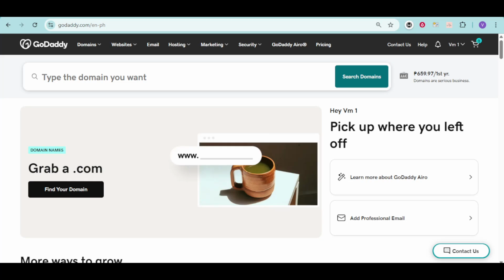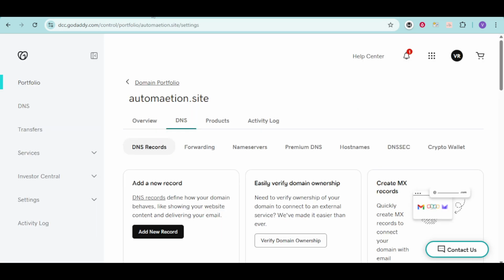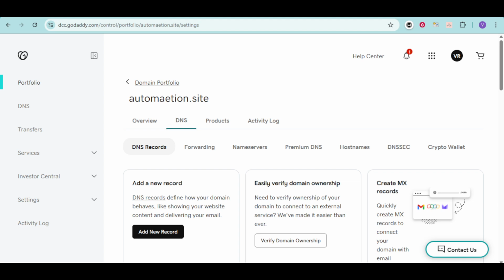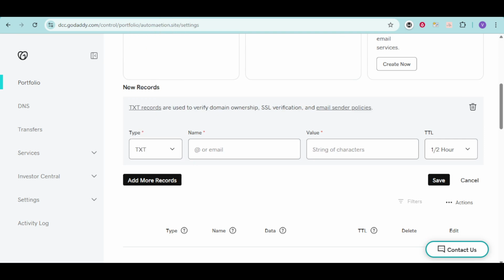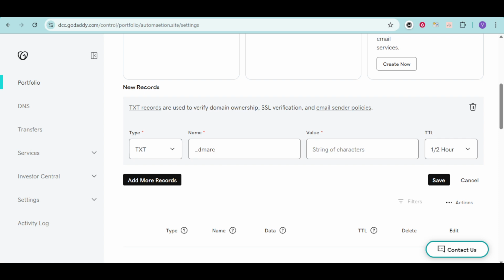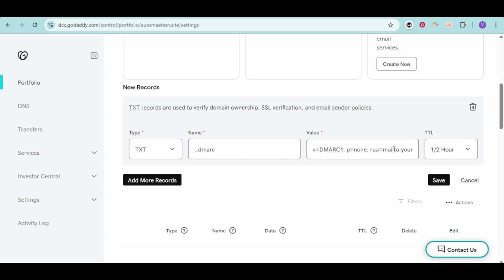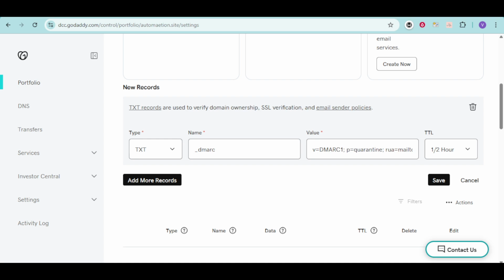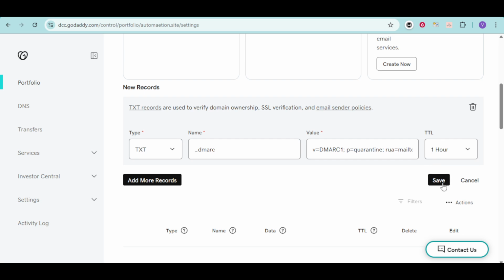How to Add DMARC Record in GoDaddy 2026 (Beginner Guide)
In this comprehensive tutorial, we will guide you through the process of adding a DMARC record in GoDaddy. Understanding DMARC is crucial for enhancing your email security and ensuring your emails arrive in your recipients' inboxes without issue. This video will provide you with a step-by-step approach to successfully implement DMARC in your GoDaddy account.

By watching this video, you'll learn how to create, edit, and verify your DMARC settings, ensuring your domain is protected against email spoofing and phishing attacks. Watch till the end to ensure your email integrity is maximized!